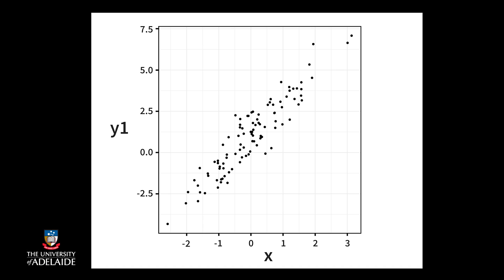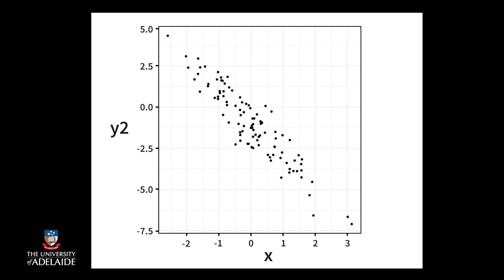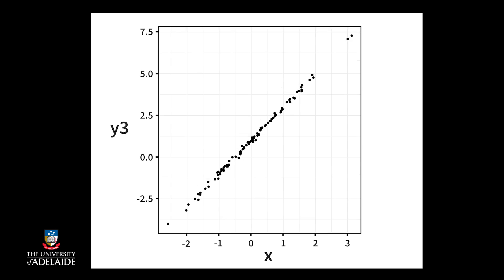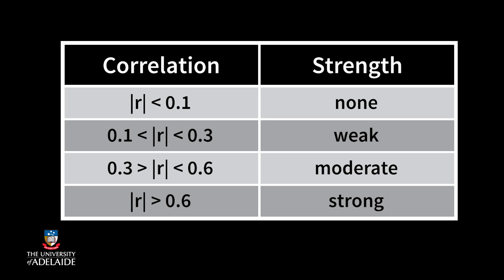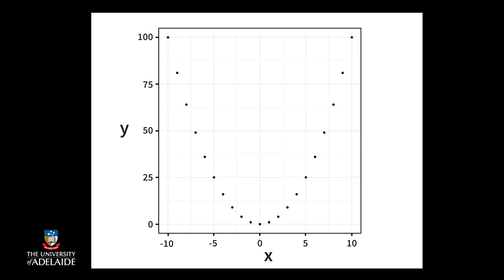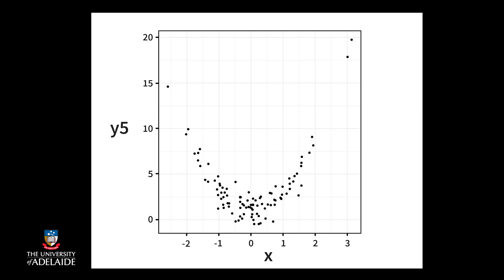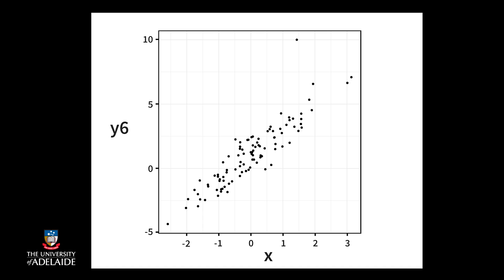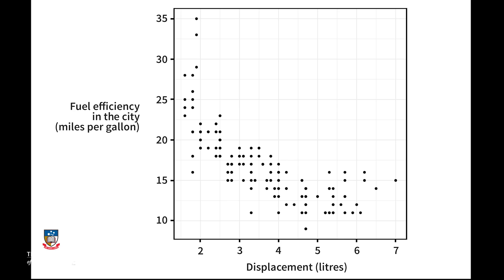CompX: Q vs Q: Strength, linearity, outliers, direction